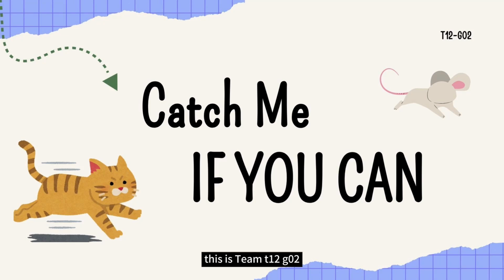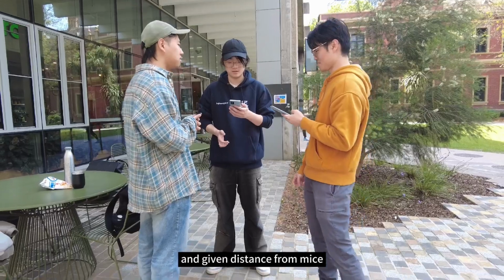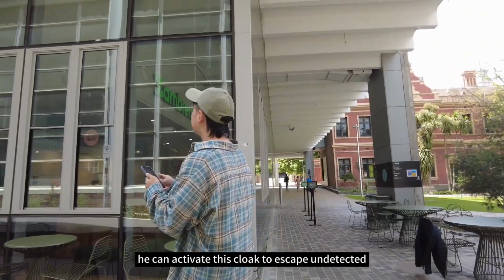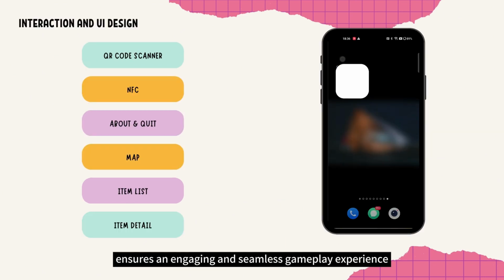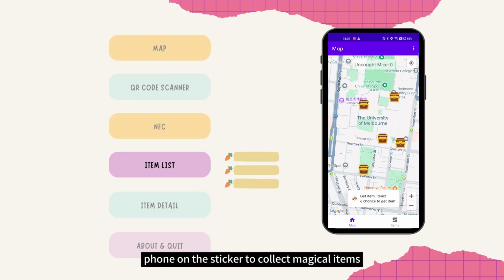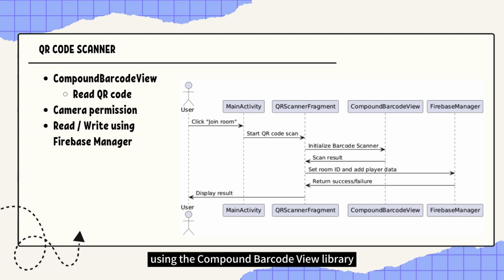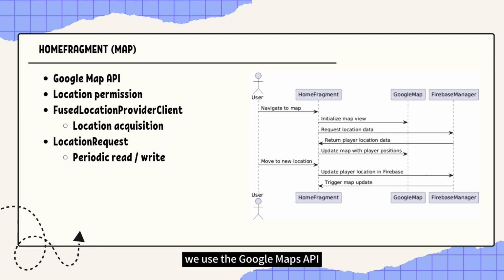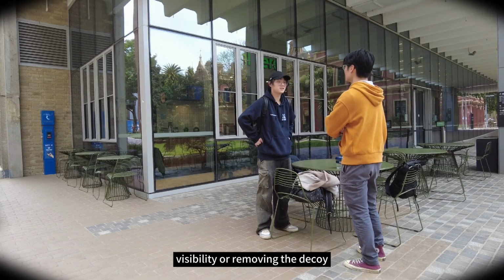Catch me if you can (COMP90018)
Tianyu Zeng/Meng-Ju Hsieh/Mingyu Chen/Shengsheng Li